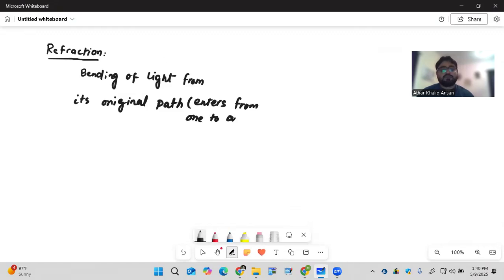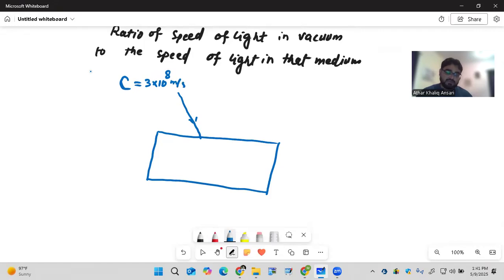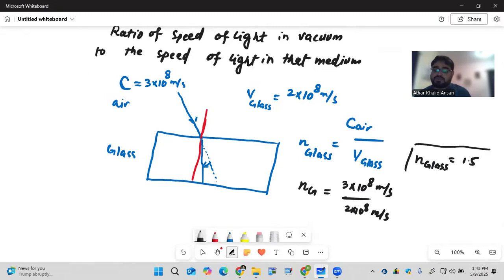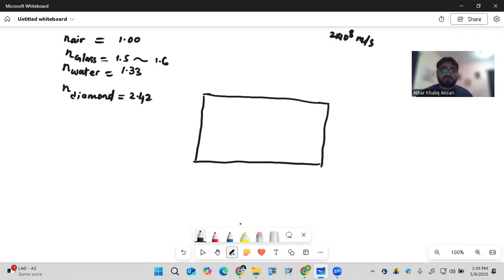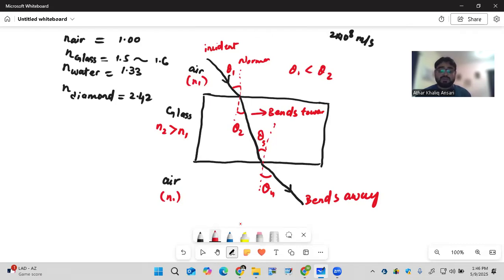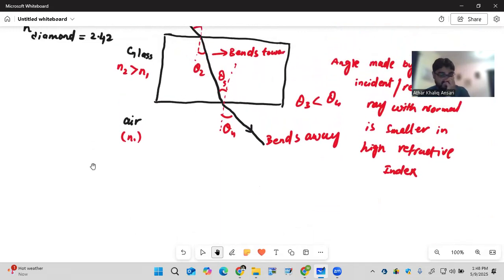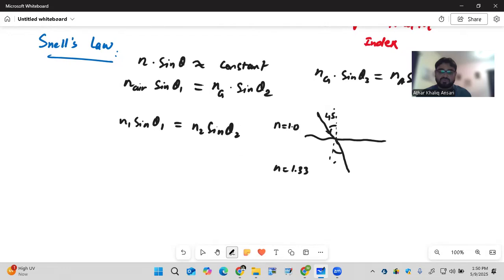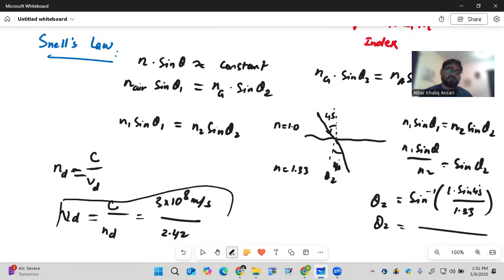Lesson # 23.4 (REFRACTIVE INDEX)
Lesson Reference @Giancoli PHYSICS @Mc Graw Hill @HMH
How to find the REFRACTIVE INDEX of a material?